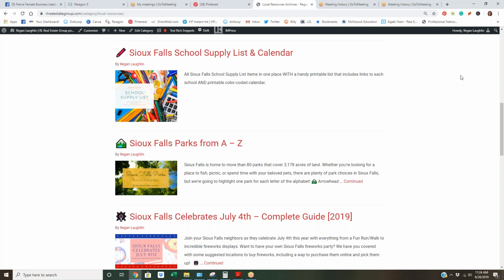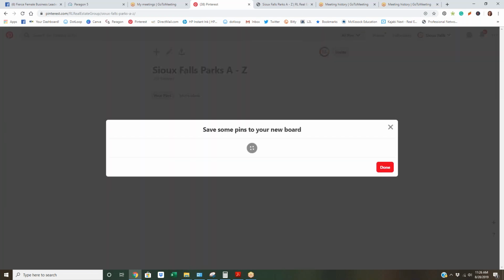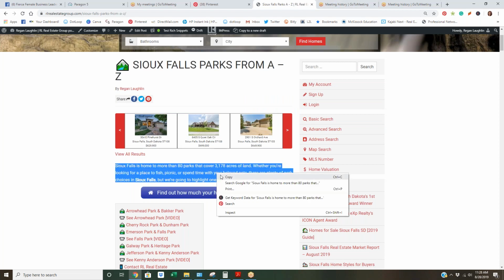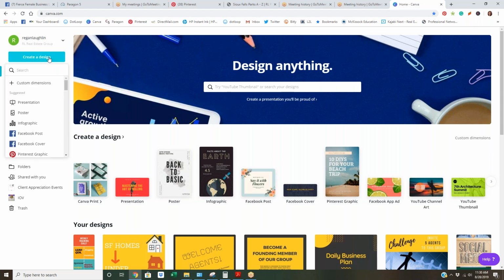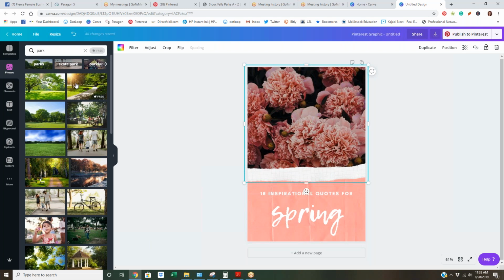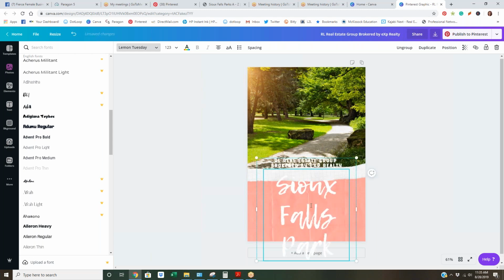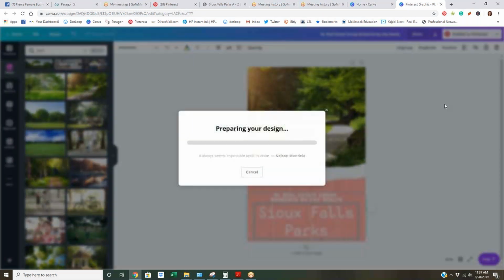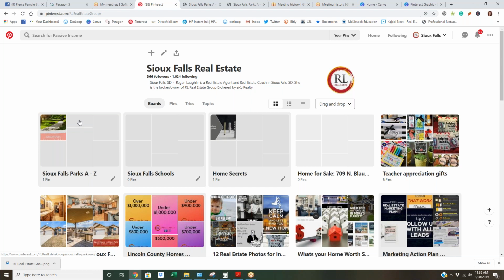Pinterest For Realtors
This quick video will demonstrate how to lead generate in your real estate business using Pinterest.